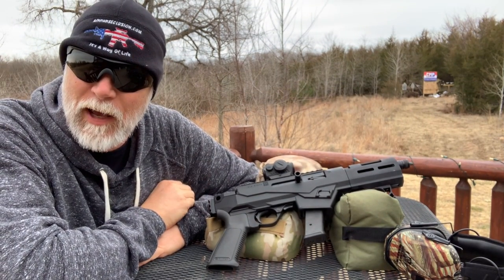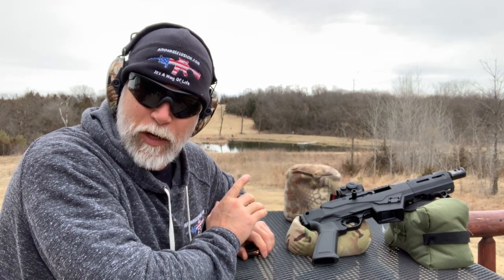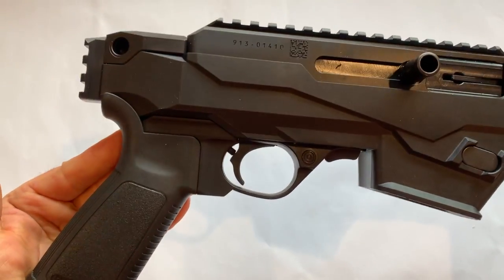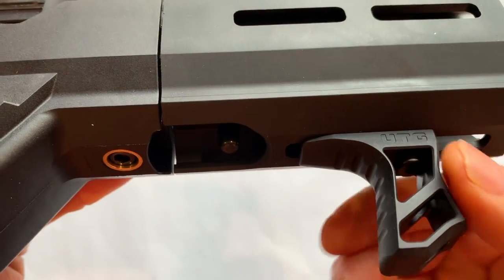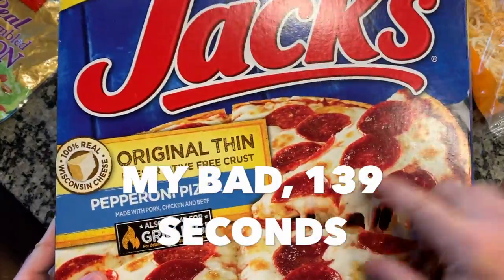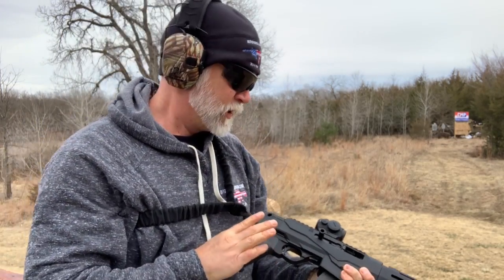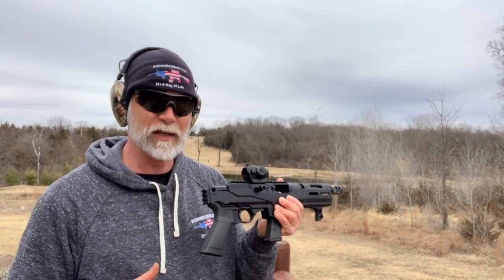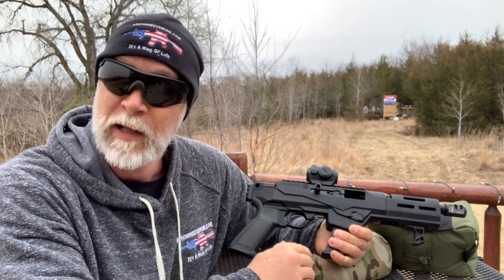Ruger PC Charger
(links below) Check out Ruger's NEW PC Charger - Full REVIEW.  If you like this video, you MUST watch this and will be interested in Part 2 for accessories and options.

BeyondSeclusion

Drew